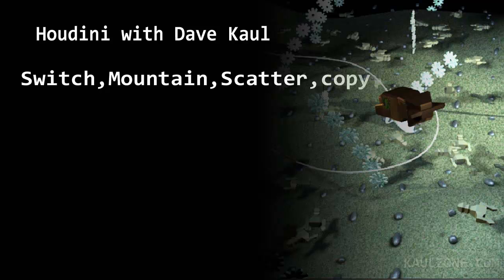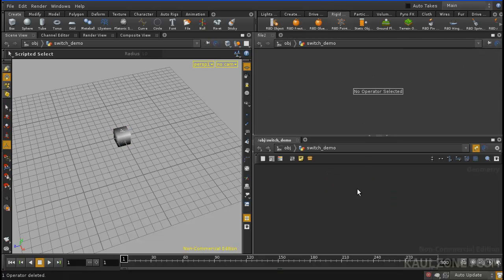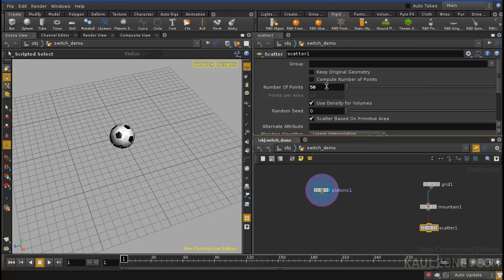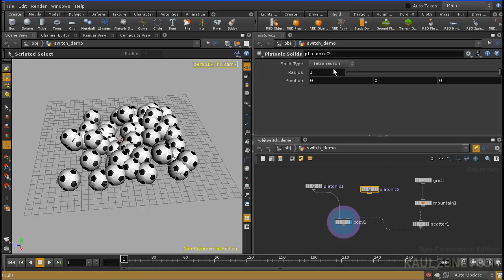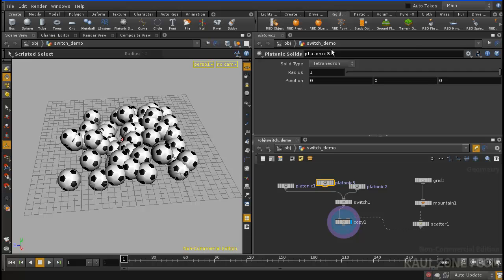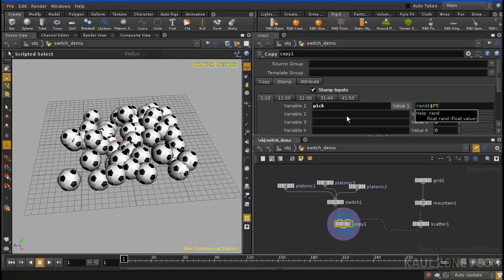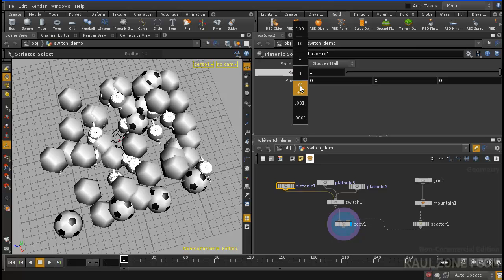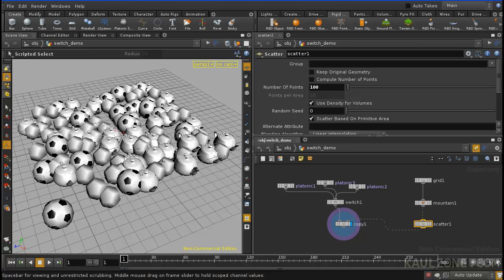Houdini switch, mountain and scatter sops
This tutorial will go over copying objects to a grid using copystamp tool along with the switch, mountain and scatter sops